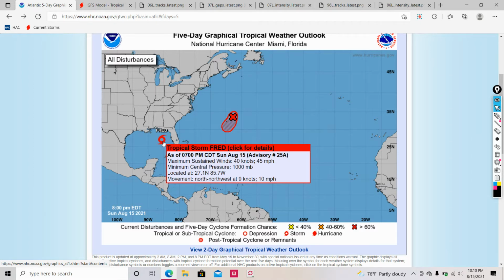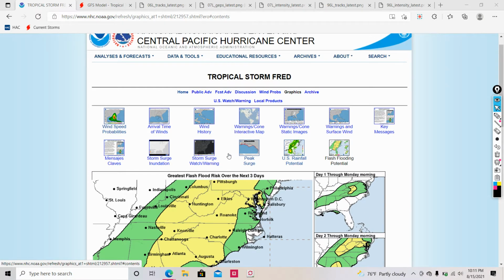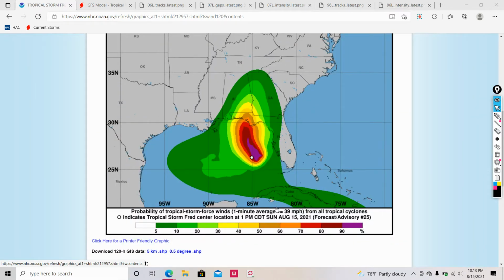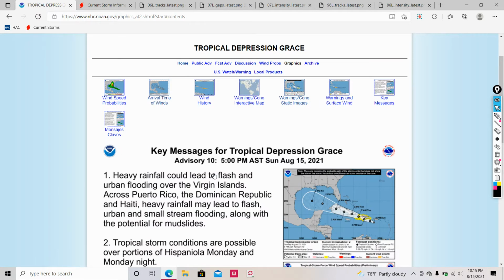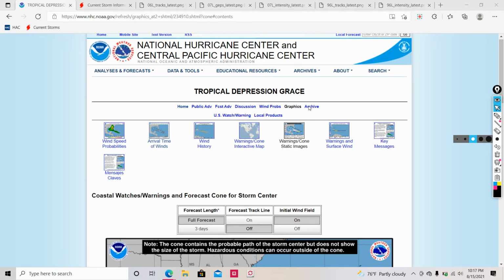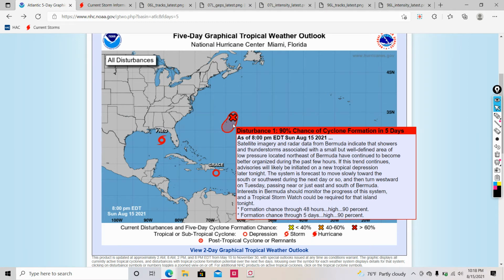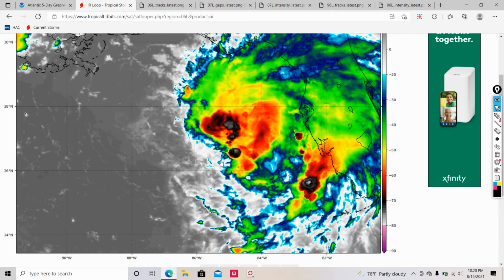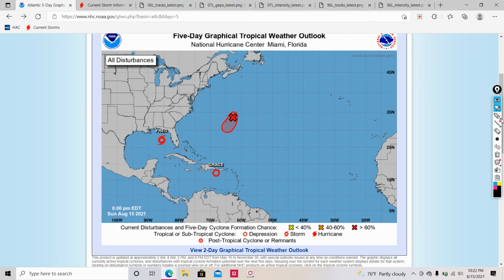The Tropics Are Heating Up! Atlantic Tropical Weather Forecast TD Grace ,TS Fred, and Invest 96L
Also please watch your local weather service for info on these storms and keep an eye out for warnings.

John 3:16
All are sinners and need to repent. No person will enter Heaven without accepting Jesus as their Lord and Savior. Repent of your sins "Repent for the kingdom of Heaven is near." NIV Bible!

If you accept Jesus as your savior and repent of your sins you will go to Heaven and will never suffer the wrath of God! Jesus is awesome!

0:00 Intro
0:23 Tropical Storm Fred
5:18 Tropical Depression Grace
8:32 Invest 96L
10:45 Satellite Imagery
12:36 Areas Affected
12:58 Outro